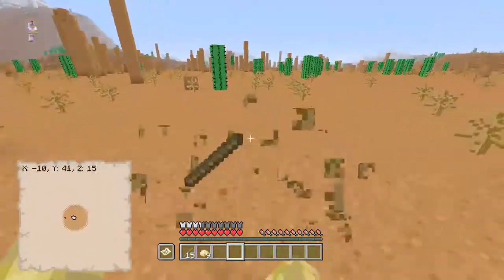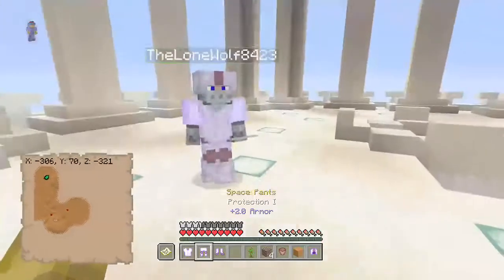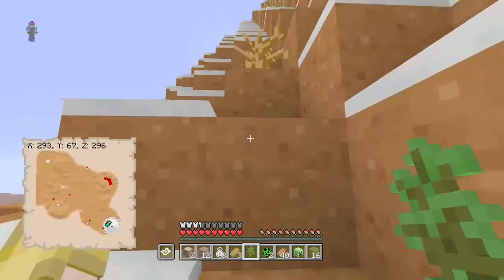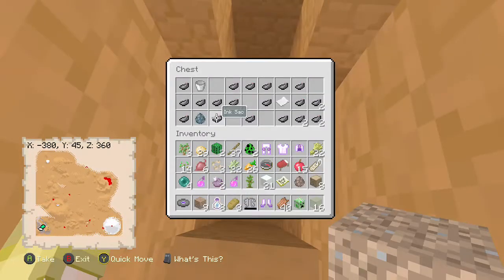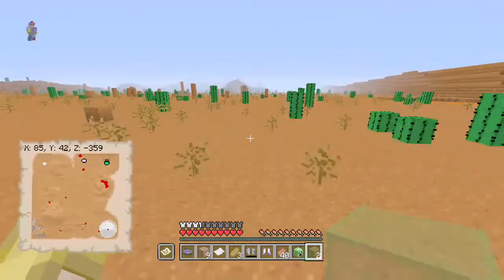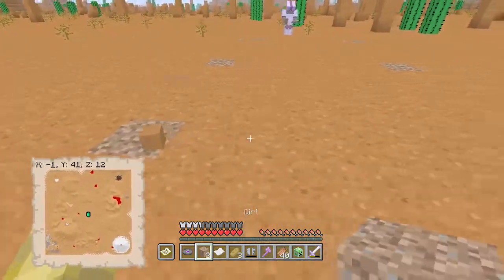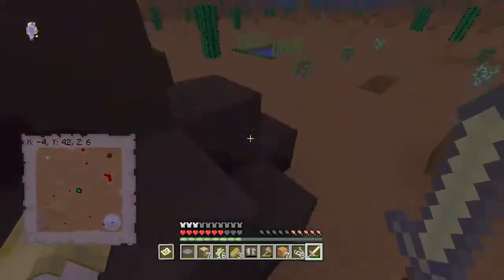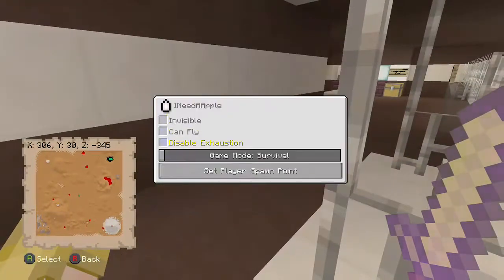MARS!?!?!|Modded Minecraft #1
In This Episode We Find Myself Stranded With my friend TheLoneWolf8423 AKA Joey And Myself INeedAApple AKA Anthony  And see what inhabits The Earth's Sister MARS